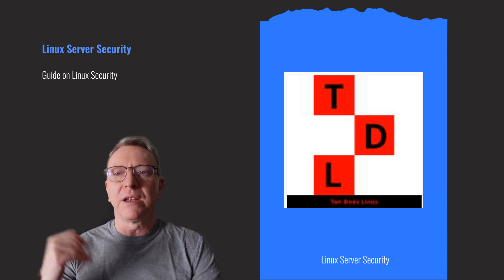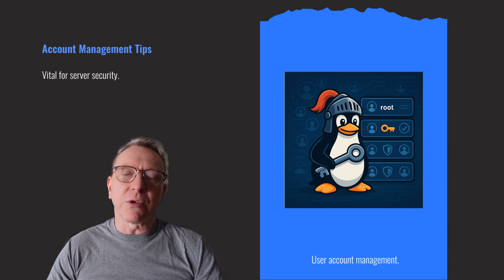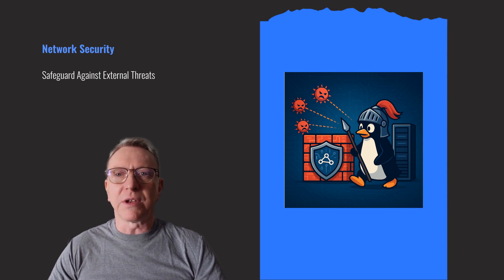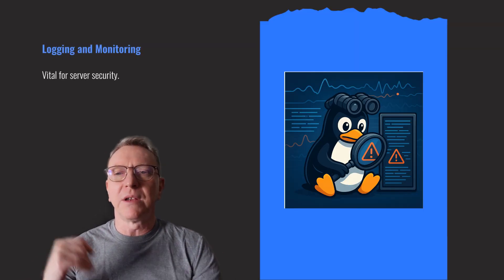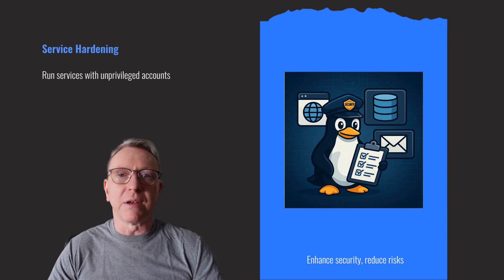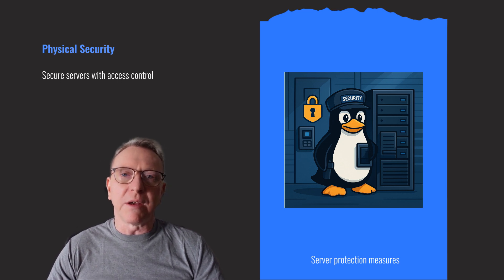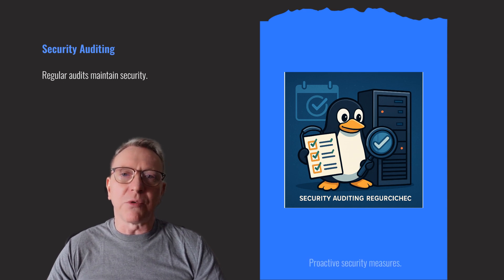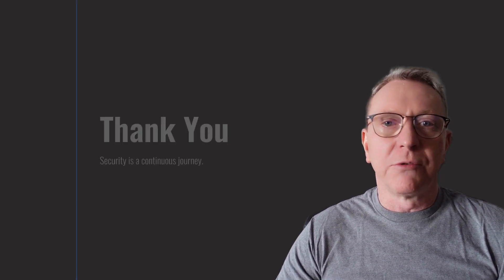The Linux Server Hardening Secrets That Hackers DON'T Want You to Discover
Discover the powerful server hardening techniques that security professionals use to create virtually impenetrable Linux systems—methods that hackers hope you never learn about.

Foundation Security Measures:
- User and permission hardening beyond the basics
- Advanced SSH configuration for maximum security
- Network service isolation and protection
- Kernel security parameter optimization

Advanced Protection Techniques:
- Implementing mandatory access control with SELinux/AppArmor
- Intrusion detection and prevention system setup
- File integrity monitoring configuration
- Audit framework deployment and log analysis

Proactive Security Strategies:
- Automated security scanning and remediation
- Defense-in-depth implementation
- Zero-trust architecture principles
- Security benchmark compliance automation

Incident Response Preparation:
- Early warning systems configuration
- Forensic readiness implementation
- Disaster recovery planning
- Breach containment strategies

These techniques go far beyond common security advice, providing enterprise-grade protection for any Linux server. Whether you're securing a home lab or corporate infrastructure, these methods will dramatically improve your security posture.